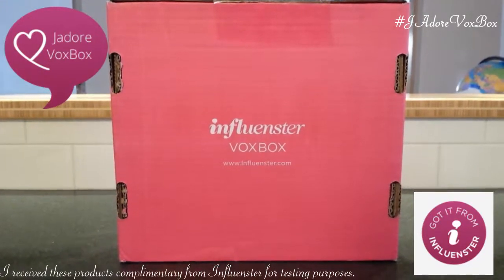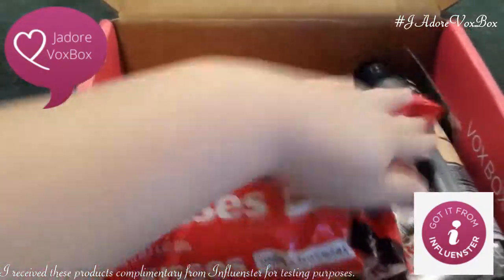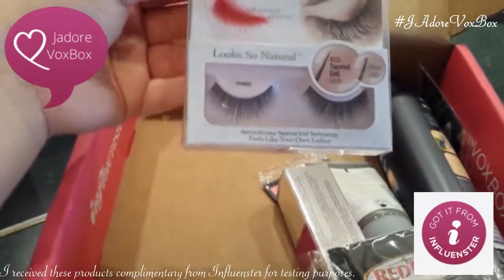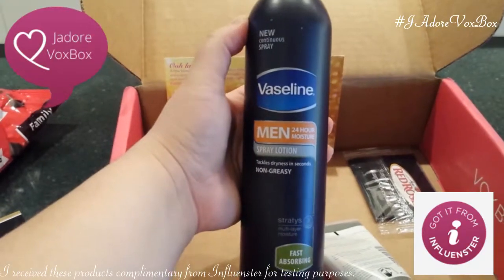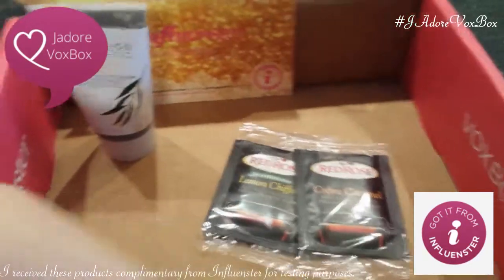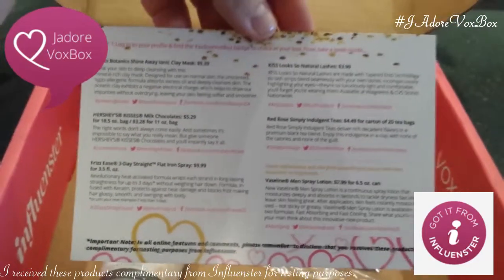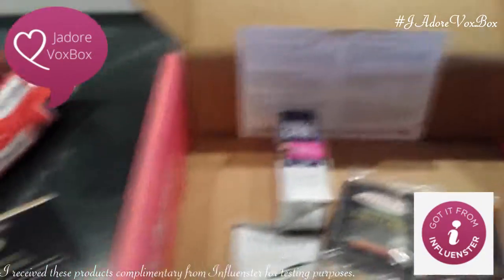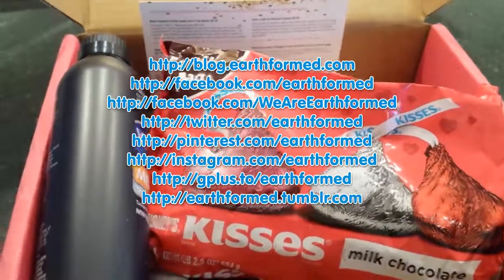JAdoreVoxBox Unboxing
Check it out! A new Influenster VoxBox all about LOVE. The J'Adore VoxBox includes a family size bad of Hershey's Kisses, 4 Samples of Red Rose Tea in Creme Caramel and Lemon Chiffon, John Freida 3 Day Straight Flat Iron Spray,  Vaseline Spray Lotion for Men, Boots Beauty Ionic Clay Mask and Kiss Products Looks So Natural Lashes.

Kiss Looks So Natural Lashes Kiss Nails @KissProducts /
HERSHEY KISSES Milk Chocolate Hersheys Kisses @hersheyskisses /
Vaseline Men Spray Lotion Vaseline @VaselineBrand /
Boots Botanics Shine Away Ionic Clay Mask Boots Beauty USA @BootsBeautyUSA /
John Frieda Frizz Ease 3-Day Straight Flat Iron Spray John Frieda US @JohnFriedaUS /
Red Rose Simply Indulgent Teas Red Rose Tea @ShareRedRoseTea /